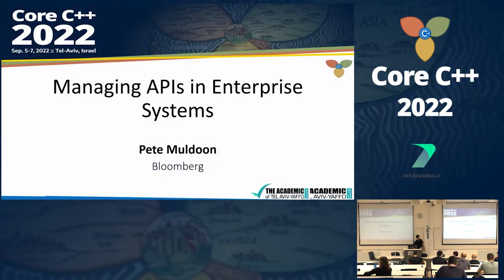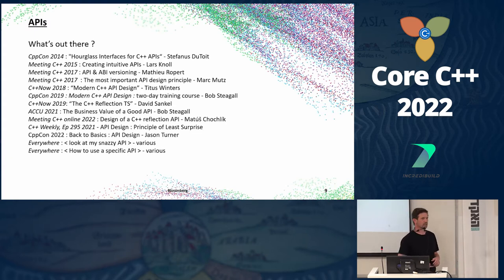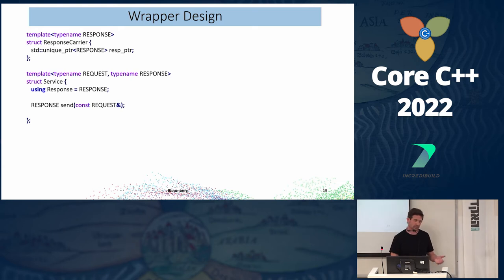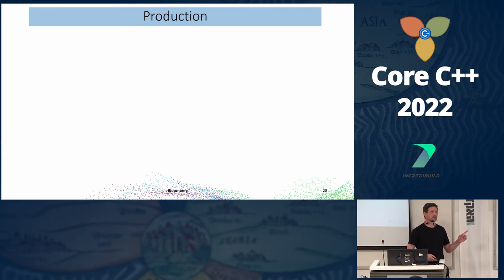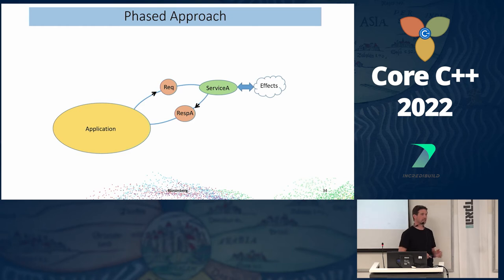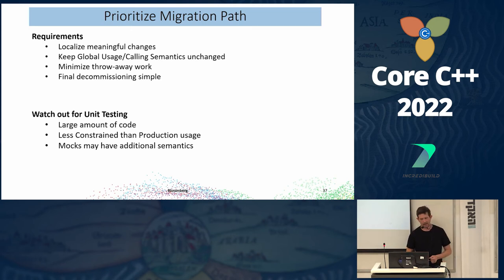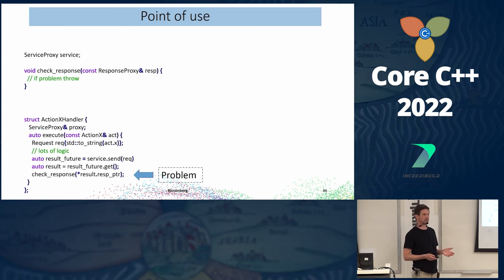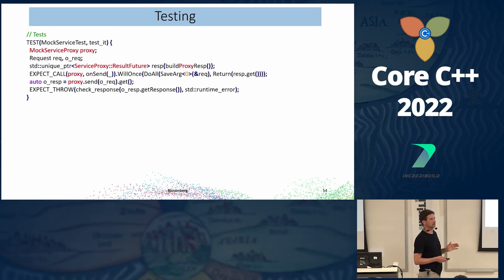Managing External API’s in Enterprise systems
Presented by Pete Muldoon at Core C++ 2022.

Many codebases use external libraries and wrap their associated API's for application use. Once these external dependencies are entrenched and widely used in your system even small changes in the use of these external APIs can force sweeping changes across your codebase. This presentation will take an example request API and demonstrate using sound engineering choices how to encapsulate it to provide a more efficient modern interface i.e. move-only results, futures/promise instead of callbacks, void pointers etc. After showing the use of this API, new requirements will now emerge that require new source data from the API potentially causing large scale code changes with branching required for a gradual transition from the old data source to the new source is rolled out. We will explore various techniques to preserve the global calling semantics and introduce localized decoupling so wide spread code changes are not needed. These codes changes are transparent to the original callers of the API hence no calling code changes are needed. This approach will then be expanded to apply the same engineering techniques to the unit & system testing code. The final decommissioning and removal of the old code is explored and shown now to be simple and straight forwards. Additional real world problems are then incorporated like batching, parallelization while again localizing code changes on the migration path. This prioritizing of the migration path for introducing API use changes will lead to a novel perspective for the next time your codebase has external dependency changes imposed on it from within or without.

This is all backed up with code examples. This alternative approach has being successfully employed for real world situations.

Pete Muldoon has been using C++ since 1991. Pete has worked in Ireland, England and the USA and is currently employed by Bloomberg. A consultant for over 20 years prior to joining Bloomberg, Peter has worked on a broad range of large scale projects and code bases in a number of companies both tech and finance. Such broad exposure has, over time, shown what works and what doesn't for large scale engineering projects. He's a proponent of elegant solutions and expressive code.